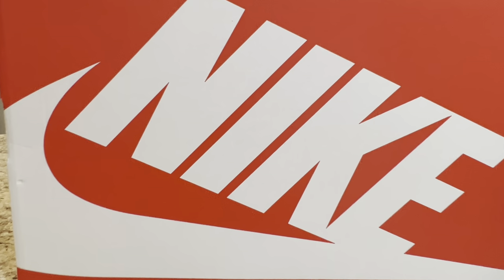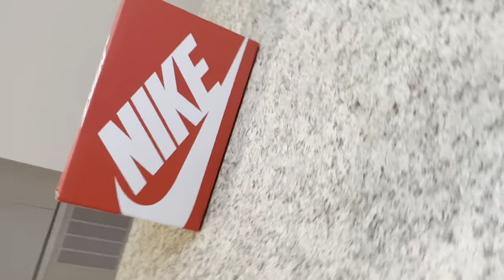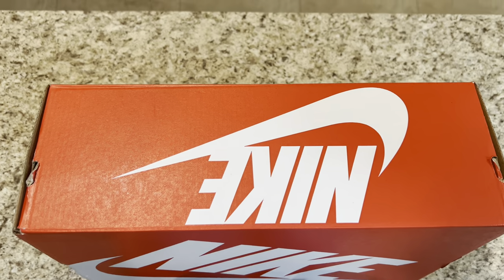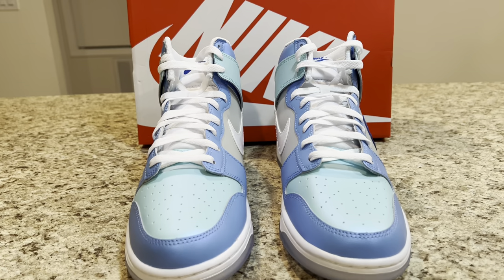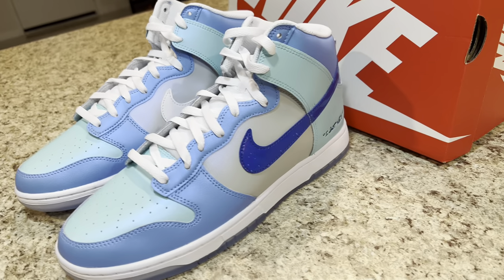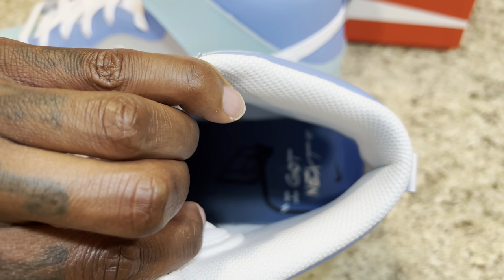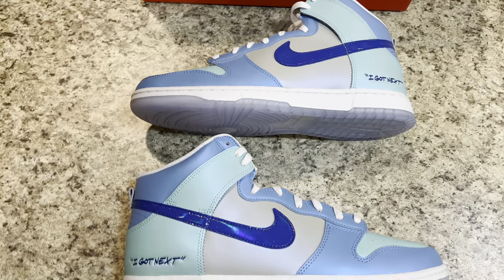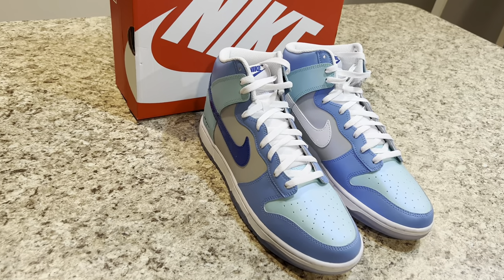Marshall’s World Review of Nike Dunk High “I GOT NEXT!”